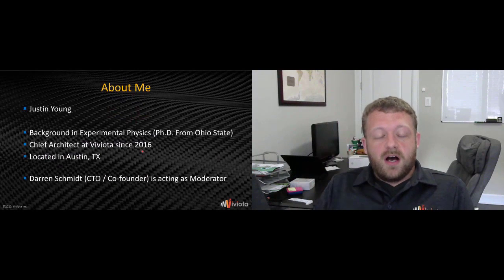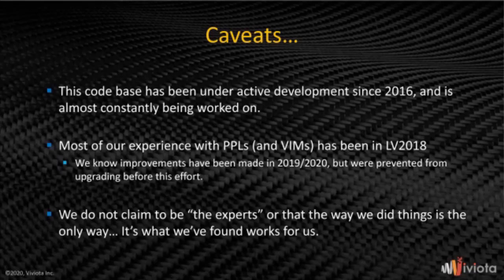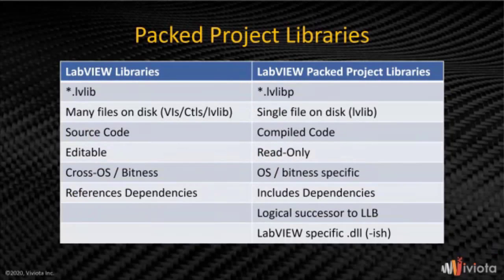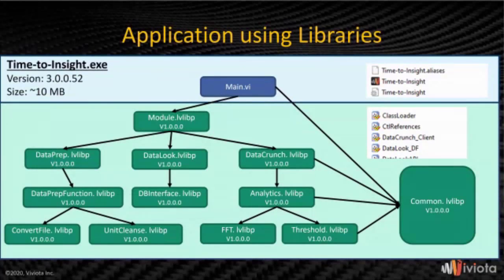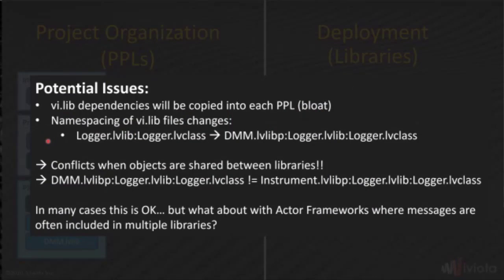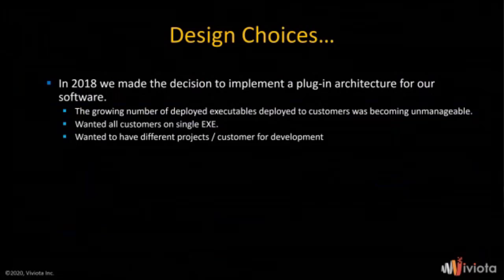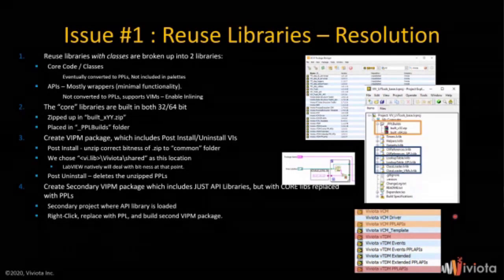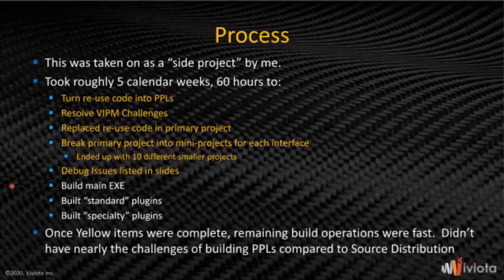Migrating a Mature Application and Plugin Infrastructure to an Architecture Based on PPL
LabVIEW’s Packed Project Libraries (PPLs) offer several advantages for users and developers.  As this build technology has matured, several presentations and white papers on the topic have focused on using PPLs to create plugin infrastructures.  However, their focus is on new development and prototypes/demonstrations. Aside from a few NI/LAVA board posts, little information is available on how strategies and pitfalls related to migrating mature applications with modular plugin-based design.  Here we discuss our experience in doing such a migration including: motivations, key challenges, lessons learned, and outcomes – all of the ingredients needed to answer the question: “Was it worth it?”
We will conclude the session with a Q&A / Discussion on related user experiences including best practices on this topic.